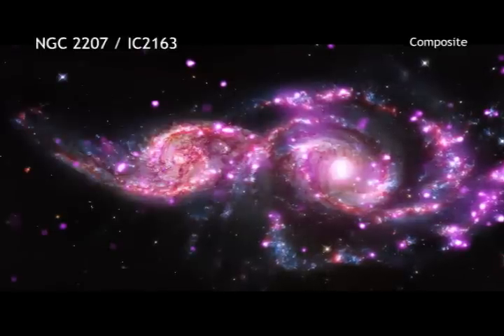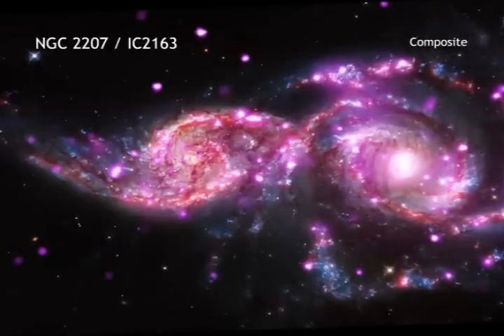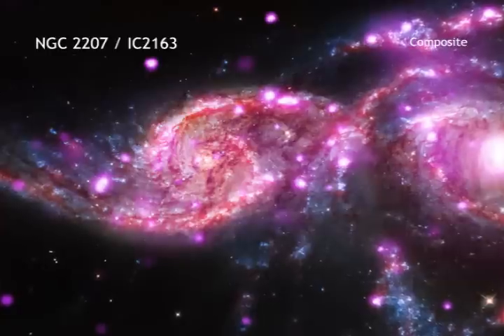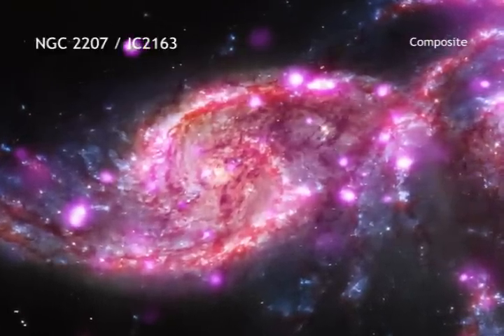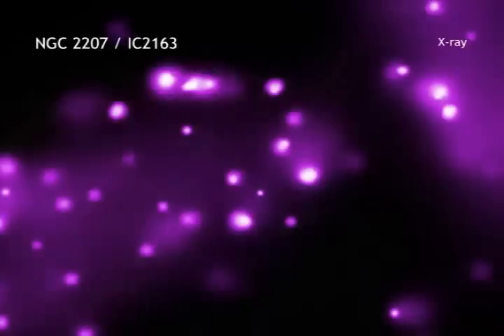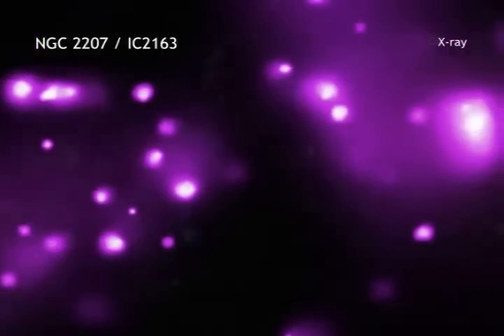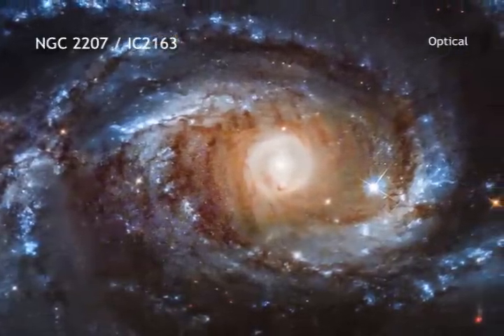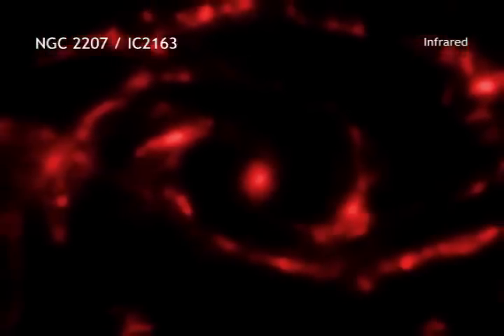NGC 2207 and IC 2163 Animations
At this time of year, there are lots of gatherings often decorated with festive lights. When galaxies get together, there is also the chance of a spectacular light show. Take, for example, NGC 2207 and IC 2163. Located about 130 million light years from Earth in the constellation of Canis Major in the southern hemisphere, this pair of spiral galaxies is caught in a grazing encounter. This system has hosted three supernova explosions in the past 15 years, which is quite a few in such a short time.

This galactic pair has also produced one of the most bountiful collections of super bright X-ray lights known. These special objects - officially known as "ultraluminous X-ray sources" or ULXs - have been found using data from NASA's Chandra X-ray Observatory. As in our Milky Way galaxy, NGC 2207 and IC 2163 are sprinkled with many systems known as X-ray binaries, which consist of a star in a tight orbit around either a neutron star or a "stellar-mass" black hole. The strong gravity of the neutron star or black hole pulls matter from the companion star. As this matter falls toward the neutron star or black hole, it is heated to millions of degrees and generates X-rays. ULXs are far brighter in X-rays than most "normal" X-ray binaries. While the true nature of ULXs is still debated, they are likely an unusual type of X-ray binary. For example, some astronomers think that the black holes in some ULXs may be heavier than stellar mass black holes and could represent a hypothesized, but as yet unconfirmed, intermediate-mass category of black holes. Regardless of what they are, ULXs put on intriguing X-ray light displays no matter what the season.